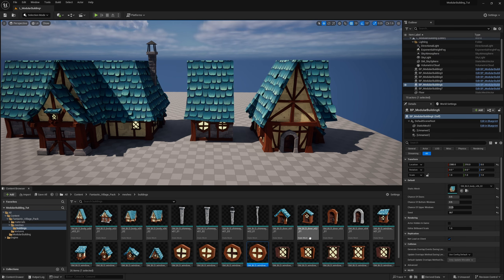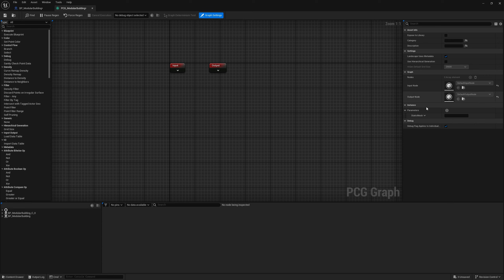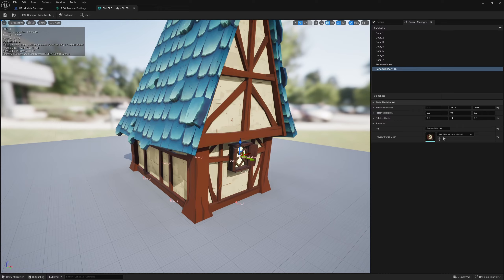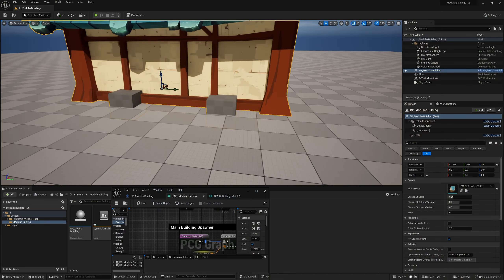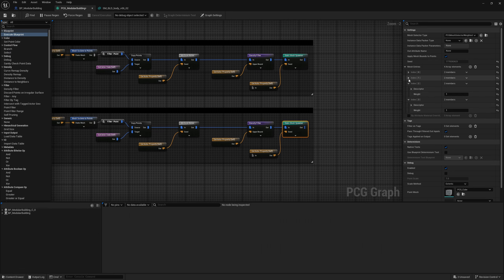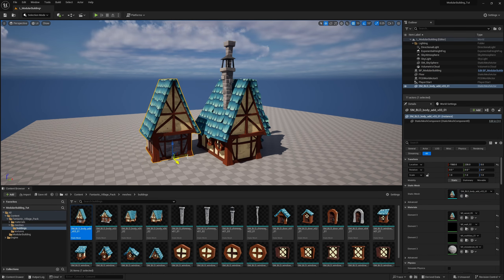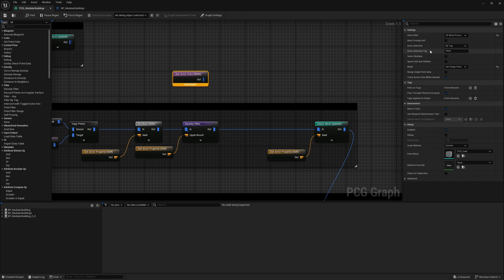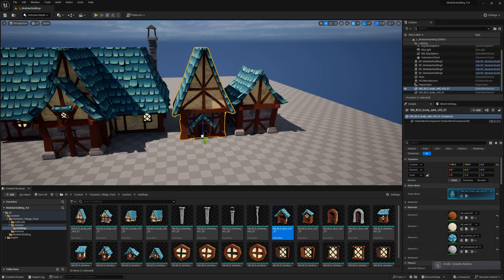Quickly and Easily Assemble Modular Buildings With PCG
Lots of asset packs come with premade buildings that  just don't have the windows, doors, or general exterior props scattered around. This video shows a way of setting them all up to easily populate them all and be able to merge them together without worrying about overlapping pieces.

The assets I use are from the Fantastic Village Pack from the Unreal Marketplace that's part of the Forever Free collection

Chapters:

00:00 - Final Product Demo
00:21 - Enable PCG
00:43 - Blueprint Setup
02:55 - PCG Graph Start
03:55 - Set up Sockets in Static Mesh
06:54 - Doors
10:43 - Bottom Windows
13:25 - Upper Windows
13:55 - Quick Window Fix
14:13 - Chimney
14:53 - Combine Building Pieces Setup